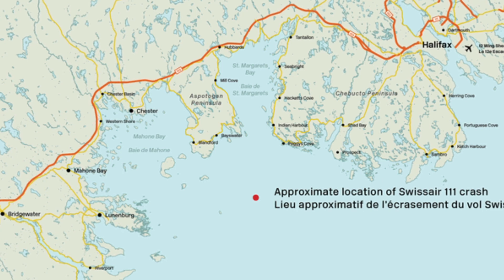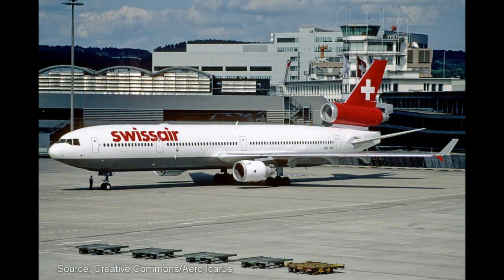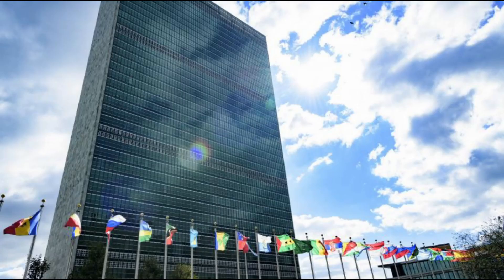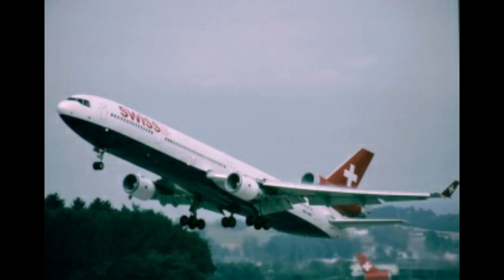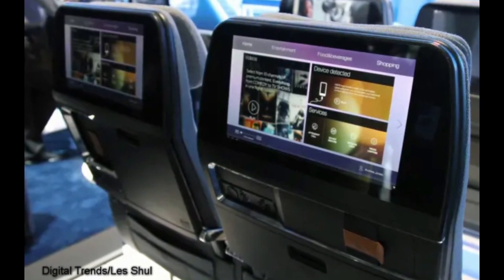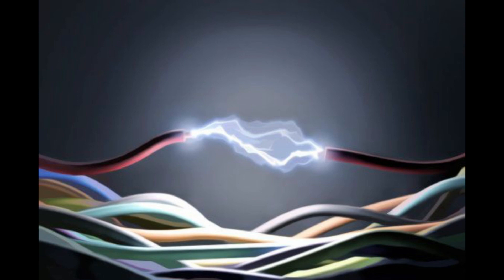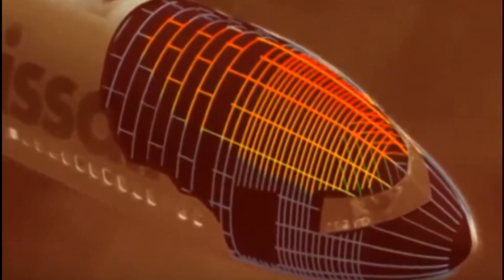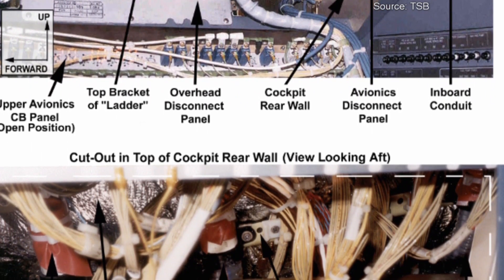How This Plane Fell Out Of The Sky | Swissair Flight 111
On September 2, 1998 Swissair Flight 111 abruptly plummeted into the Atlantic Ocean off the coast of Canada.  This video details the series of events leading to this catastrophe.